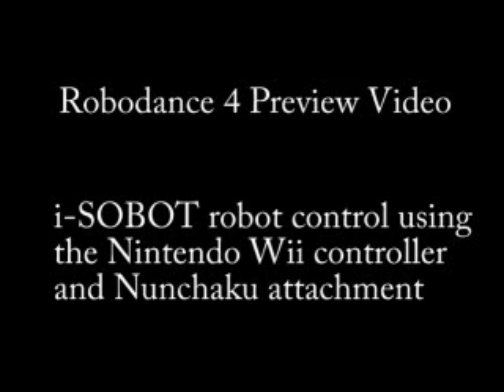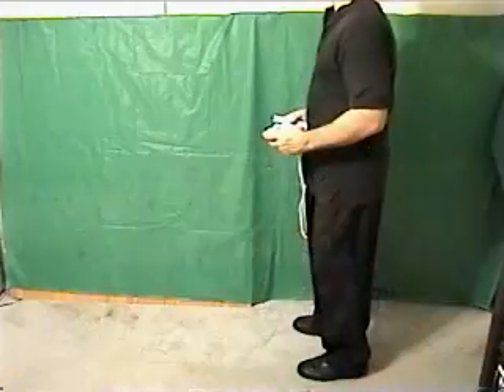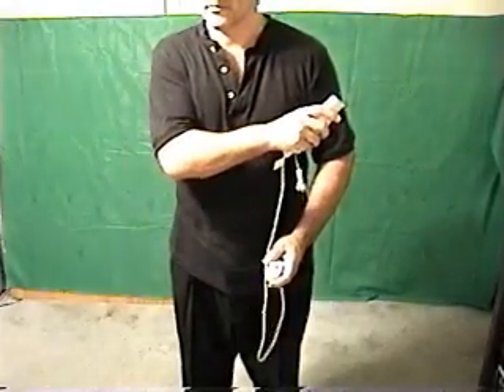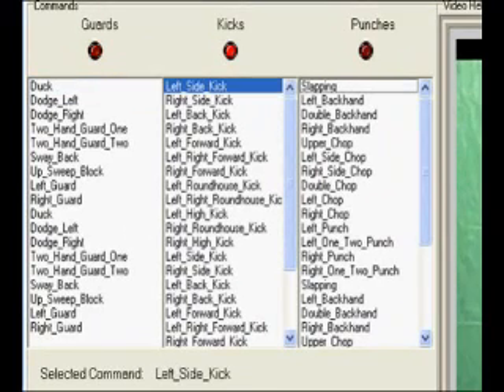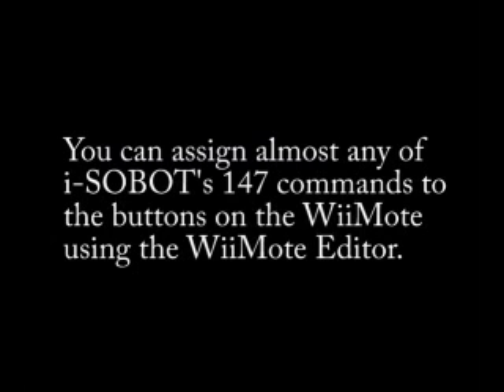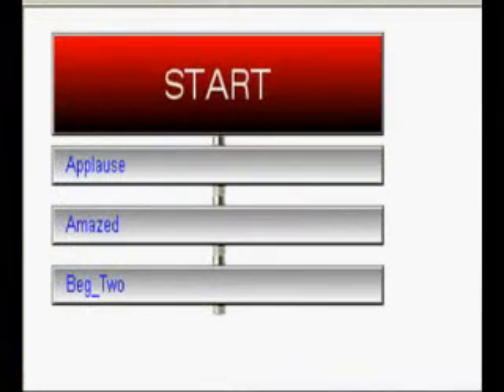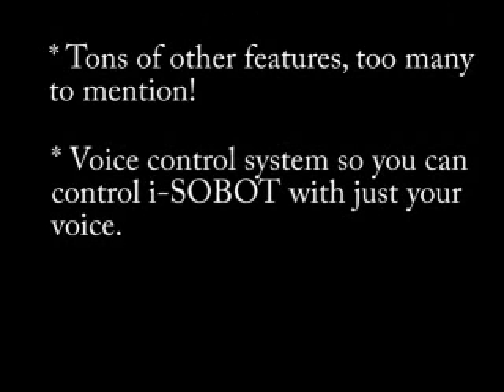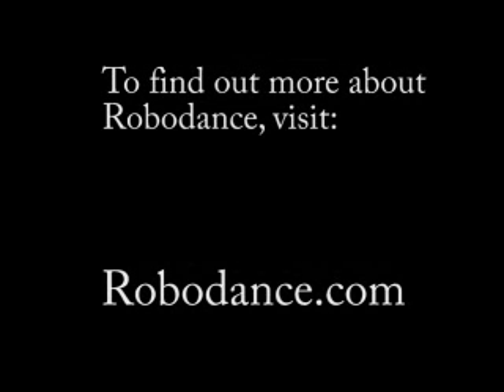Robodance 4 - Nintendo Wii Controller and i-SOBOT :WiiMote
This preview video showcases one of the biggest features in the free robot control software package, Robodance version 4.  In this video, I command my i-SOBOT robot via arm gestures with the help of the Nintendo Wii controller and the Nunchaku attachment.